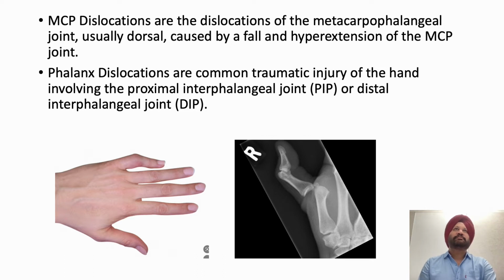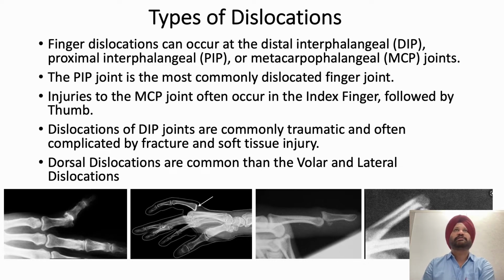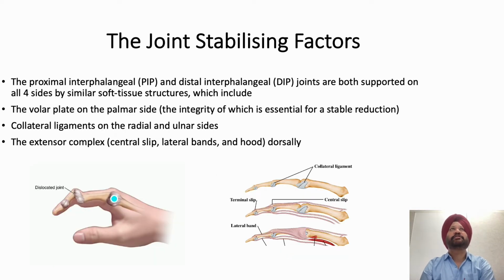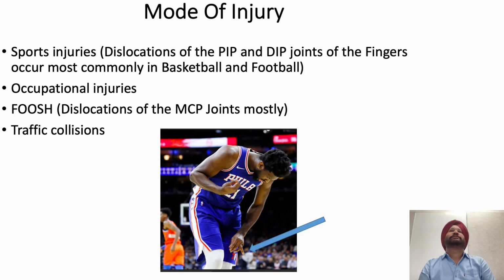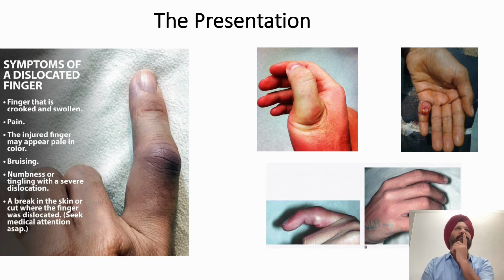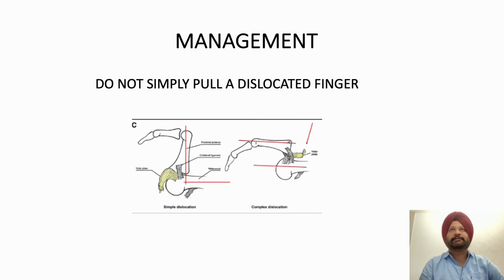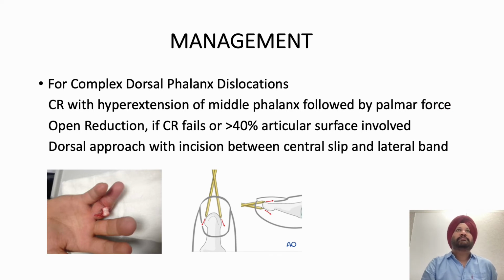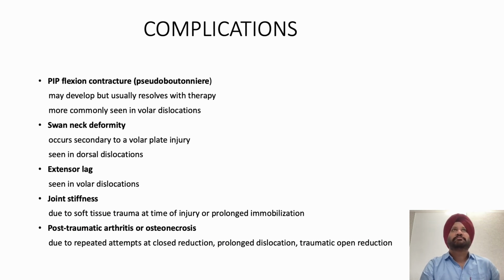Finger and Thumb Dislocations by Dr Harsh Vivek Singh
Dr Harsh Vivek Singh teaches us on the topic - Dislocation of the thumb/fingers